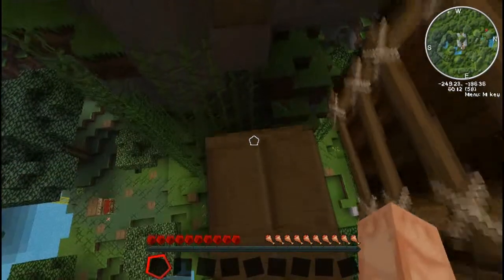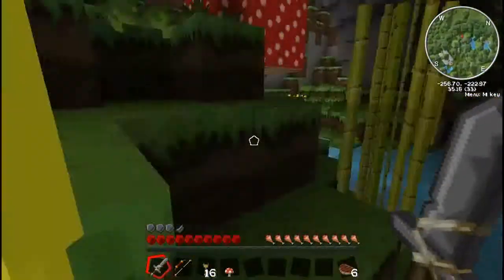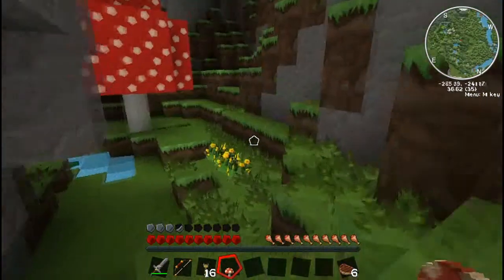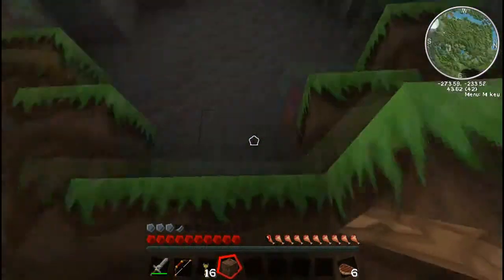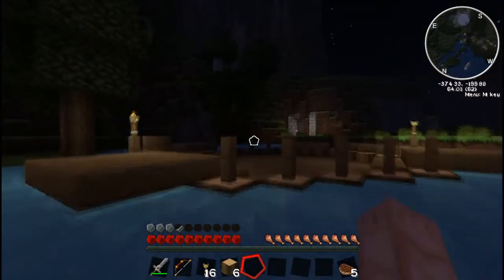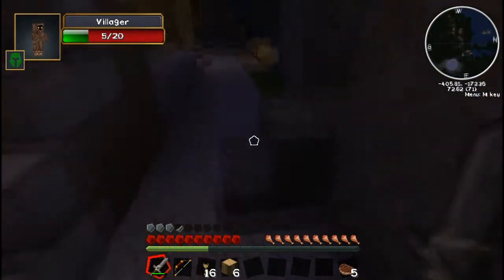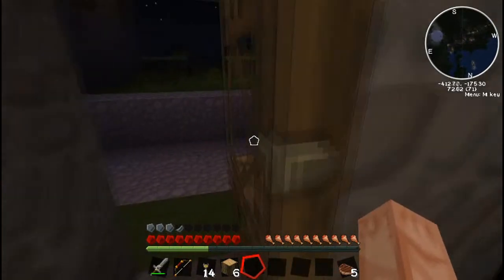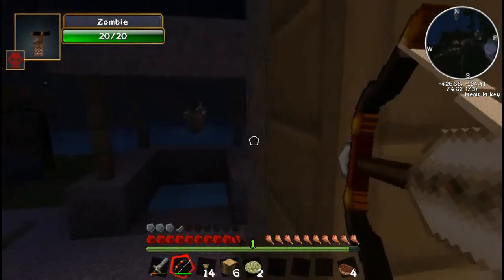Let's Play - Minecraft: Ruins Of Kegrin | Part 1 "Beggining"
Map requested by a subscriber and a friend wouter, here it is, where to download it:

If You like my videos and want to help me get a better capture card you can donate!

The All Gaming Blog T-Shirts Now Avaliable!

And last but not least, the all gaming blog!